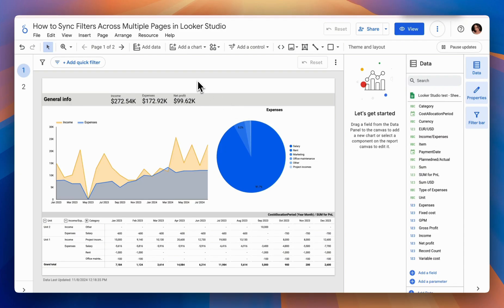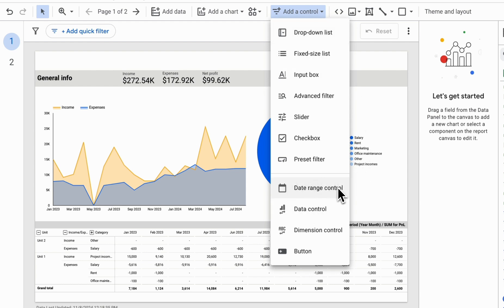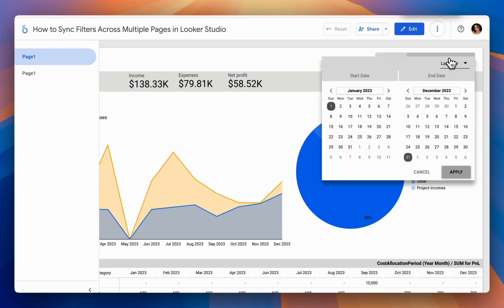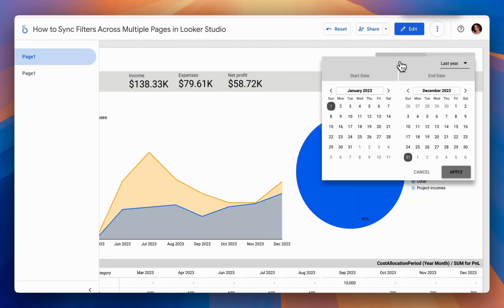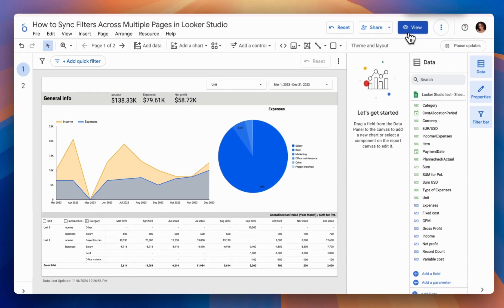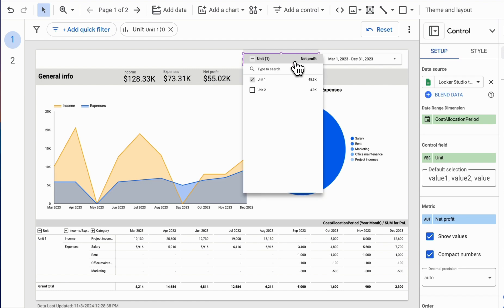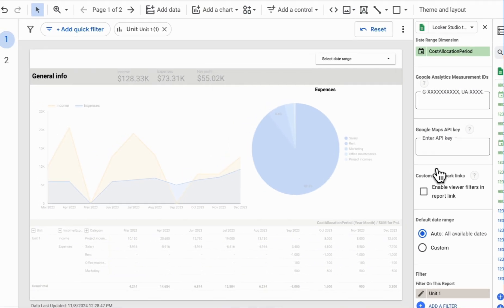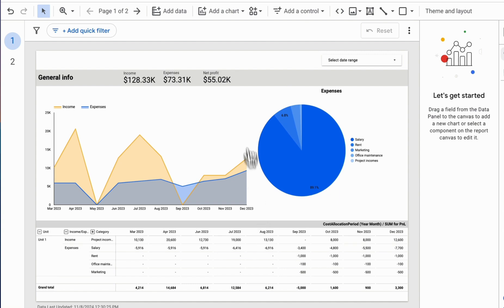How to Sync Filters Across Multiple Pages in Looker Studio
We'll dive into the powerful technique of synchronizing filters across multiple pages in your Looker Studio reports. This will allow you to create more dynamic and user-friendly reports where filter selections on one page automatically update on other pages.

We'll cover two main approaches to managing filters in Looker Studio:
- Using "Add a control" features like date range selectors and drop-down lists. These allow users to interactively filter the data, but they are page-specific by default. We'll show you how to make these controls apply across all pages in your report.
- Applying report-level filters that users cannot change. This ensures a consistent view of the data, even when navigating between pages. We'll demonstrate how to set up these locked filters in the report settings.

Key moments of the video:
0:00 Filters and ways to add them
0:42 Synchronizing filters by date range
2:52 Synchronizing filters by drop-down lists
4:00 Creating non-editable global filters
5:27 Conclusion and recommendations

By the end of this video, you'll know how to synchronize filters seamlessly throughout your Looker Studio reports, ensuring a cohesive and consistent experience for your users. Leveraging these techniques will make your data analysis more efficient and insightful.